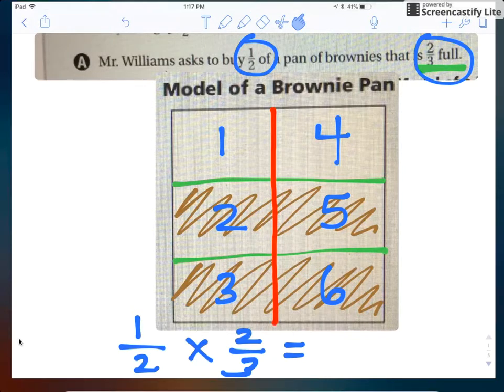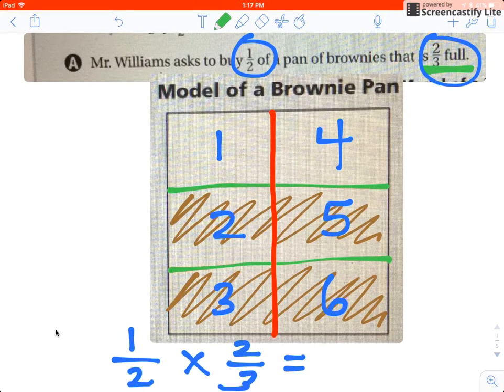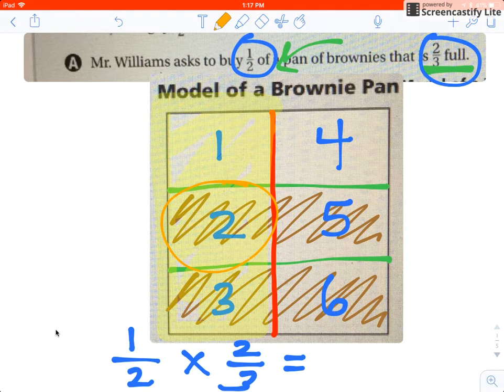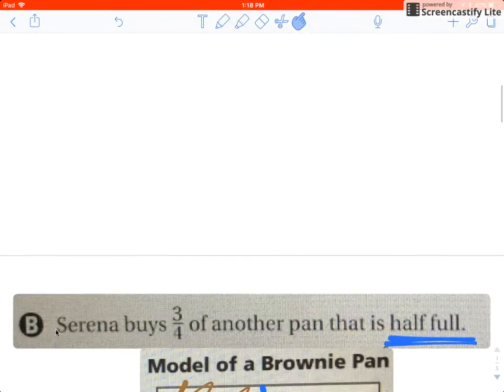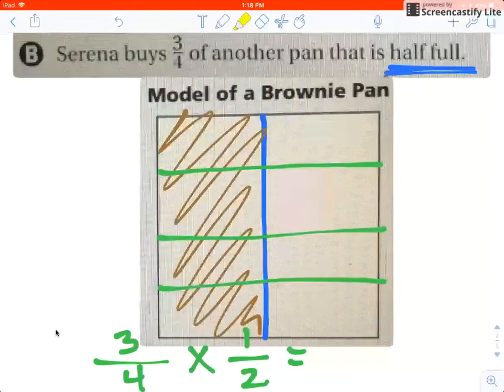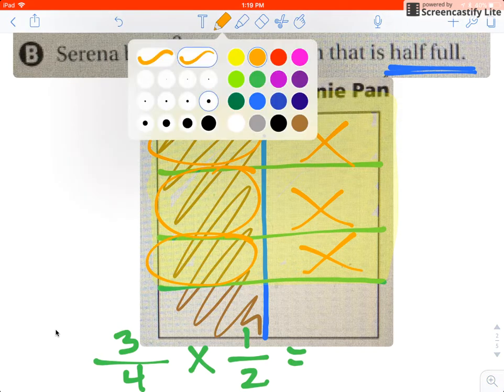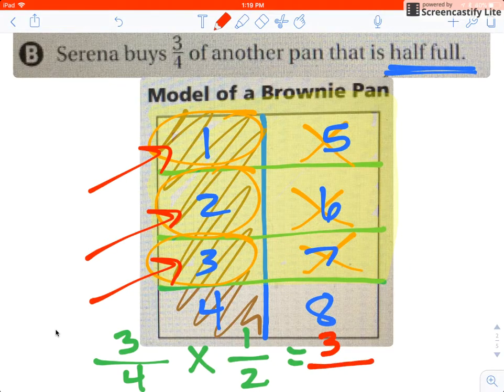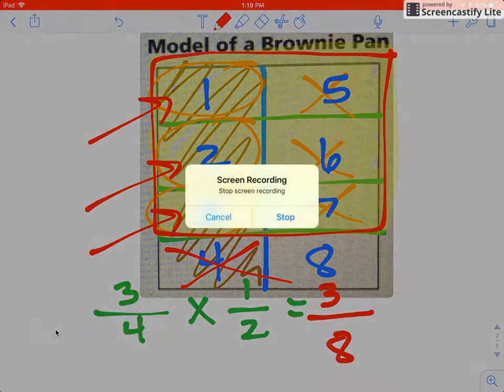2.1 A & B Answers